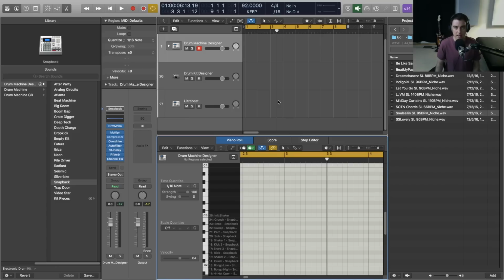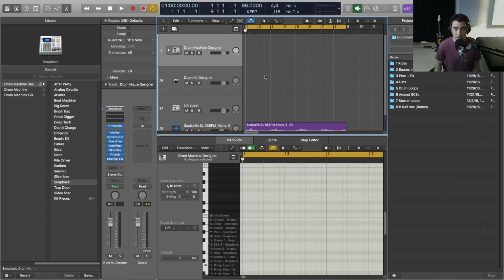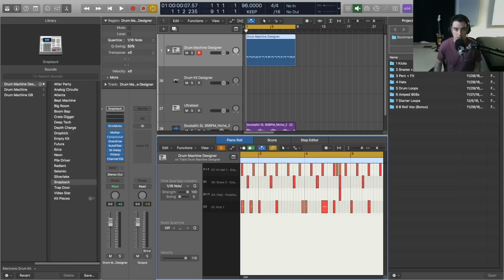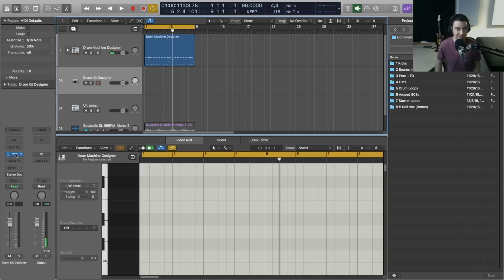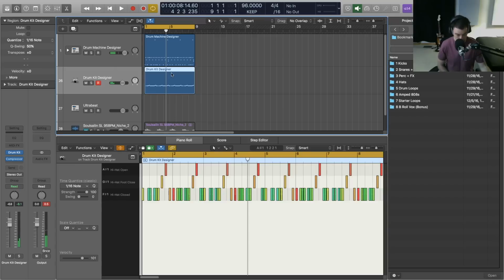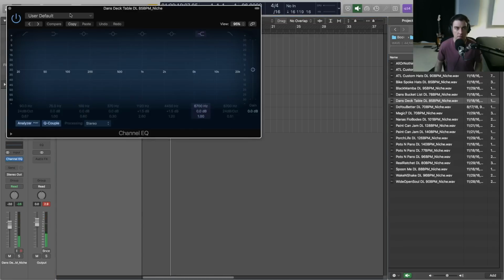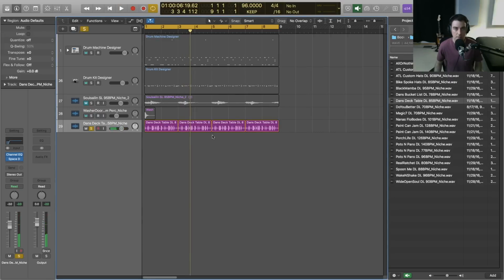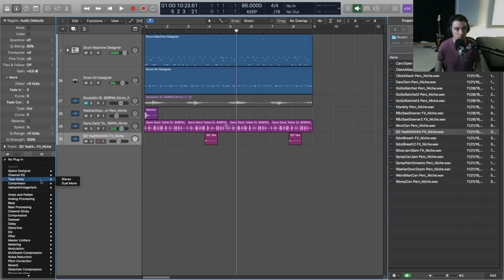Drum Programming with Logic Pro Stock Plugins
In this video, we're taking an inside look at drum programming, using only the stock plugins in Logic Pro X 10.4. We'll explain the workflow when it comes to layering beats with Drum Machine Designer, as well as tempo syncing loops and using one shot files from Logic Pro X's improved file browser.